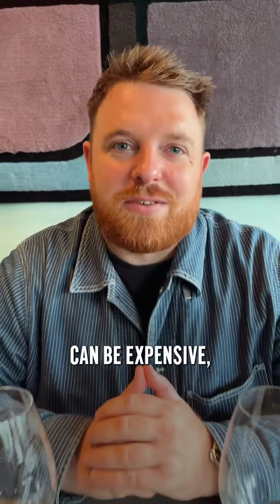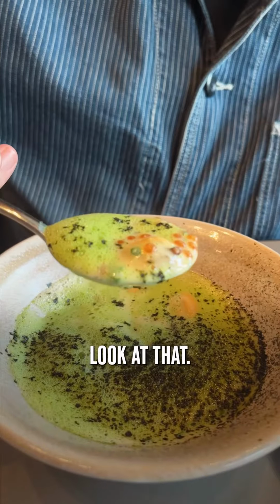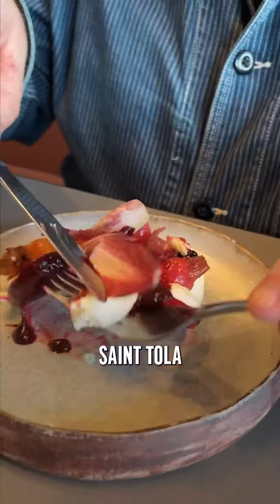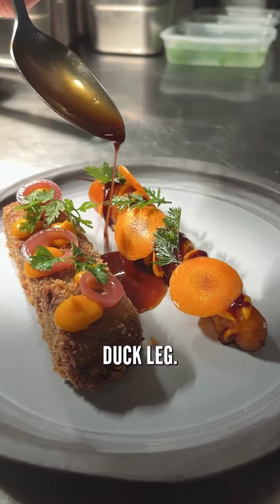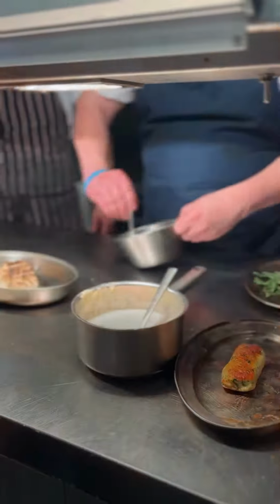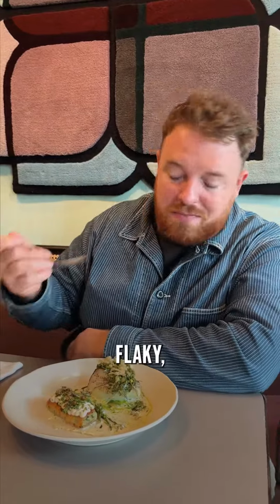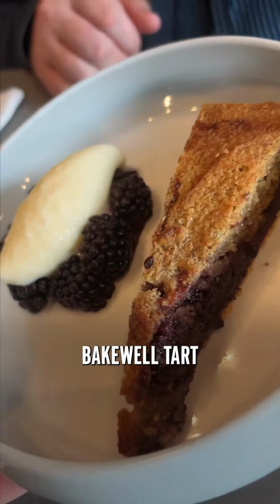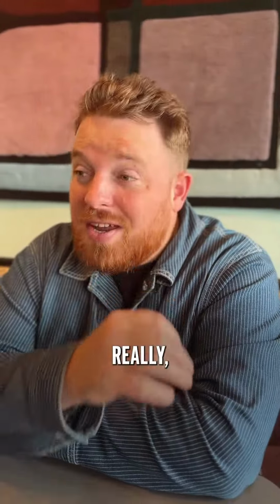Early Bird Catches: Orwell Road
We know life is more expensive than ever, that's where the Early Bird catches come in, your guide to eating well in the city without breaking the bank.

The buzzy neighbourhood restaurant in the heart of Dublin’s Rathgar has an uncomplicated, simple and refreshingly refined menu that's been skilfully crafted by Head Chef Daniel Hannigan. It's a polished, understated venue, which gives that warm level on intimacy that you crave in a neighbourhood joint.

Know of another spot we need to hit up for early bird catches?
📍Rathgar's 8 Orwell Road